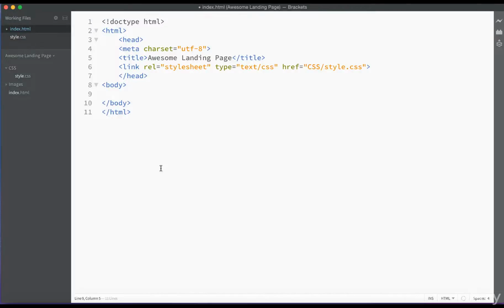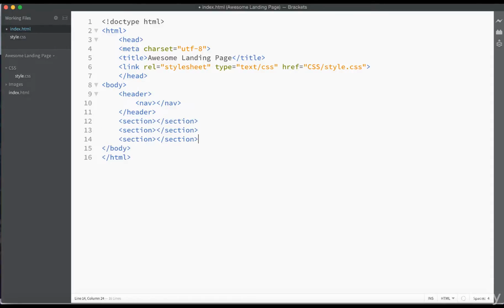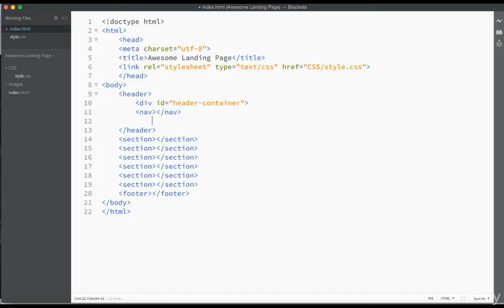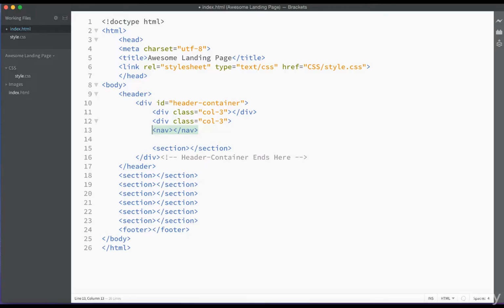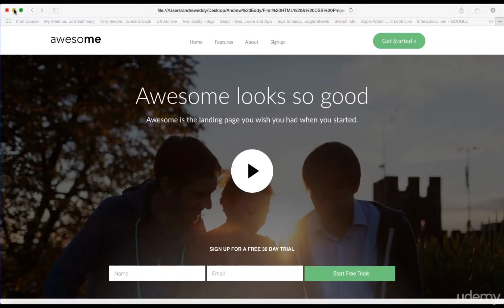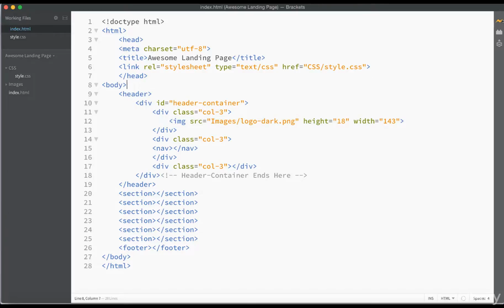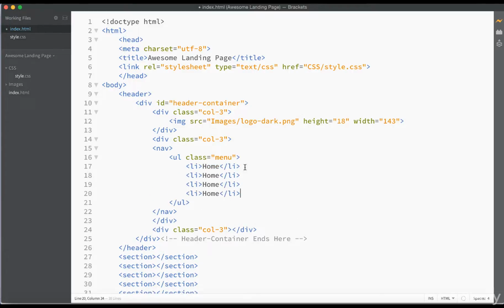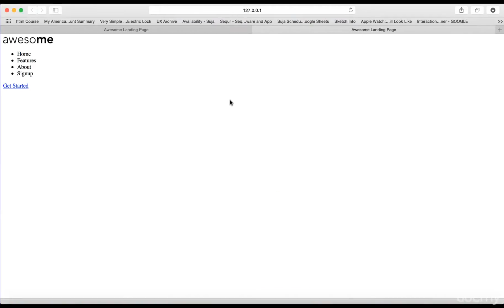25 header HTML5